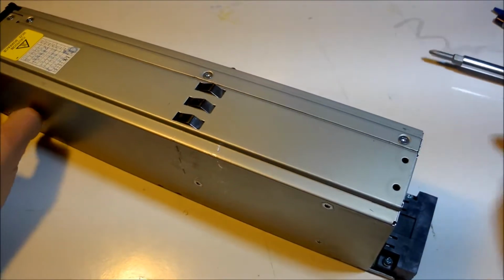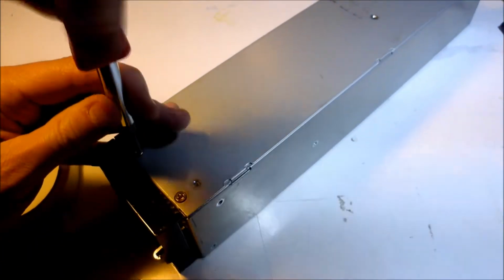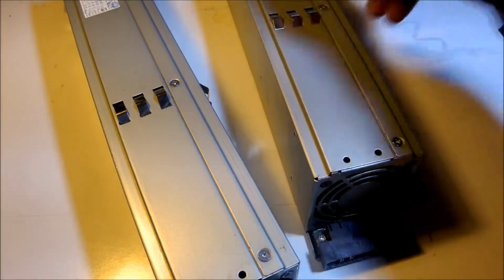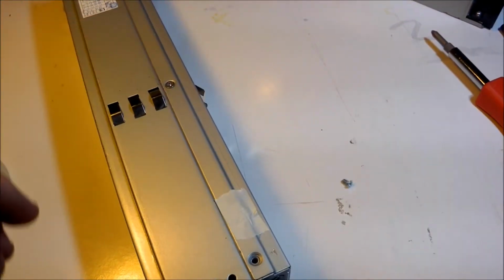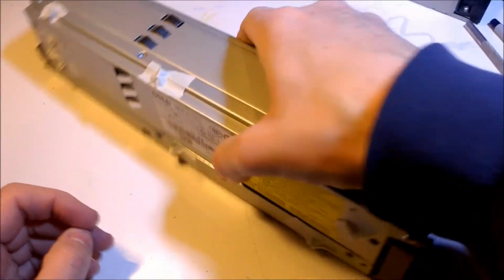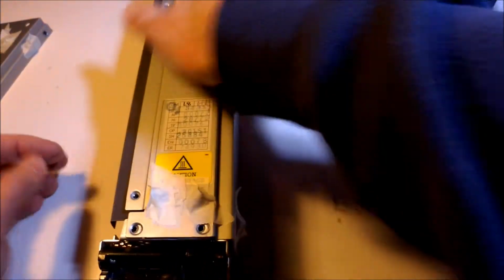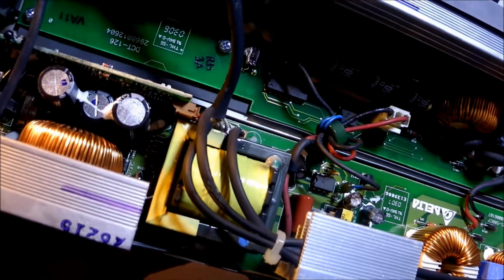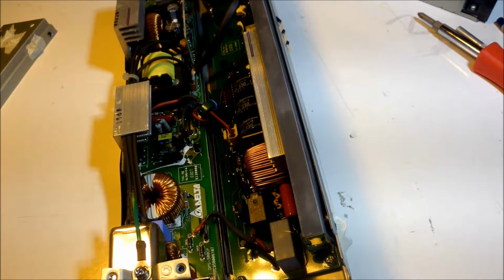$20 12V/24V 41A Power Supply Part 4 - Disassembly